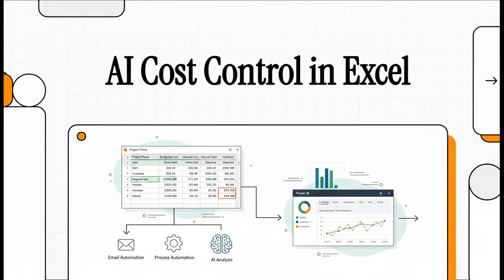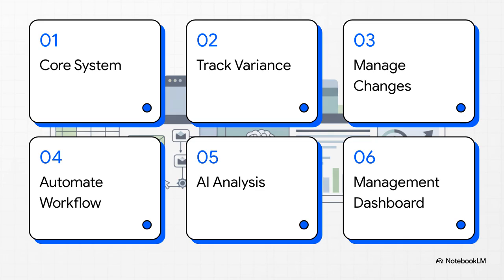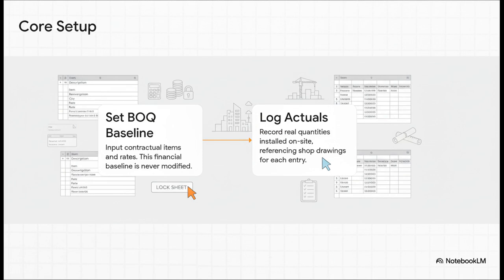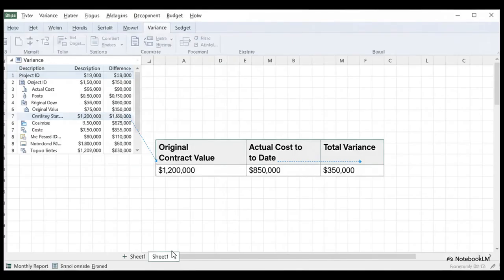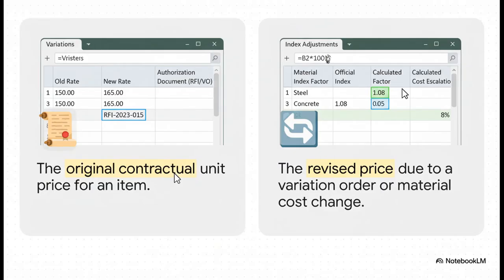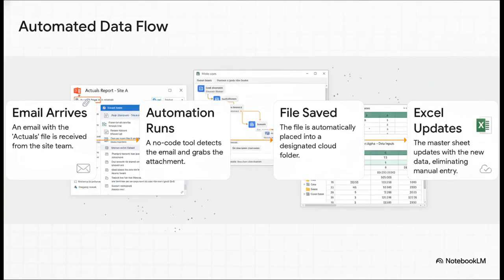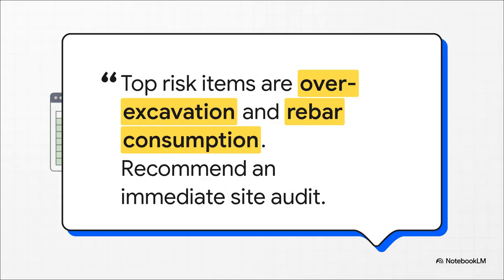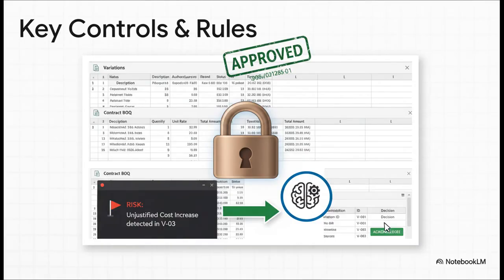Project Cost Control System (PCS) | ClarityScope → BOQ → Tracking → Variance →Claims → AI Automation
Project Cost Control System (PCS) | From Chaos to Clarity
Scope → BOQ → Tracking → Variance → Claims → AI Automation

🧭 STEP FRAMEWORK WITH ABBREVIATION CODES

(Use these codes visually in thumbnails, chapters, and slides)
 1. SCP – Scope Control
 2. BOQ-B – Baseline BOQ
 3. QTY-T – Quantity Tracking
 4. VAR-A – Variance Analysis
 5. CST-F – Cost Forecasting
 6. VO-CLM – Variations & Claims
 7. CTR-REC – Contract Reconciliation
 8. AI-INT – AI Integration & Automation

If you skip any step → cost control already failed.

🟦 STEP 1 — SCP (Scope Control)

Purpose

Turn drawings & specs into contract-defensible scope.

Files to Build
 • 01_Scope_Register.xlsx
 • Drawing_Scope_Matrix.xlsx

 1. List every system from drawings (HVAC, FF, Plumbing, etc.)
 2. Link each item to:
 • Drawing number
 • Specification clause
 • Contract section
 3. Mark:
 • Included
 • Excluded
 • Assumed (⚠️ risk)

Software
 • Excel / Google Sheets
 • Bluebeam / PDF Reader

Formula Logic

No math here — logic is the control:

If it’s not written → it’s not paid.

🟦 STEP 2 — BOQ-B (Baseline BOQ)

Purpose

Create the financial backbone of the project.

Files to Build
 • 02_Baseline_BOQ.xlsx

Structure
 • Item Code
 • Description
 • Unit
 • Contract Qty
 • Contract Value

Software
 • Excel
 • Optional: CostX / PlanSwift

Formula

Contract Value = Quantity × Rate

Blind spot:

BOQ without scope reference = fantasy numbers.

🟦 STEP 3 — QTY-T (Quantity Tracking)

Purpose

Track actual executed quantities, not assumptions.

Files
 • 03_Actual_QTY_Log.xlsx

 • Date
 • Drawing Ref
 • Location
 • Measured Qty
 • Engineer Approval

Software
 • Excel (mobile-friendly)
 • Site photos as evidence

Formula

Cumulative Actual Qty
= SUM(all approved site quantities)

Reality check:

If site quantities aren’t logged daily, claims will destroy you.

🟦 STEP 4 — VAR-A (Variance Analysis)

Purpose

Detect losses before they become claims.

Files
 • 04_Variance_Analysis.xlsx

Formula

Variance = Actual Qty − Contract Qty
Variance Value = Variance × Rate

Software
 • Excel
 • Power BI (visual alerts)

Hard truth:

Variance discovered late = profit already gone.

🟦 STEP 5 — CST-F (Cost Forecasting)

Purpose

Predict final cost — not report history.

Files
 • 05_Cost_Forecast.xlsx

Formula

EAC (Estimate at Completion)
= Actual Cost + (Remaining Qty × Rate)

Software
 • Excel
 • Power BI

Blind spot:

Projects don’t fail suddenly — forecasts were ignored.

🟦 STEP 6 — VO-CLM (Variations & Claims)

Purpose

Convert scope change into money, not arguments.

Files
 • 06_VO_Log.xlsx
 • 06_Claim_Dossier.docx

Contents
 • Instruction reference
 • Drawing change
 • Measured qty
 • Rate buildup
 • Time impact

Software
 • Excel
 • Word / PDF

Truth:

No VO log = free work.

🟦 STEP 7 — CTR-REC (Contract Reconciliation)

Purpose

Reconcile original contract vs reality.

Files
 • 07_Contract_Reconciliation.xlsx

Formula

Final Contract Value
= Original CV
 • Approved VOs
− Omissions

Software
 • Excel
 • Power BI

Senior-level insight:

Reconciliation is what finance trusts — not site stories.

🟦 STEP 8 — AI-INT (AI Integration)

Purpose

Remove human delay & blind spots.

AI Setup (Simple but lethal)

Inputs
 • PDFs (Drawings)
 • Excel Logs
 • Site Photos

Tools
 • ChatGPT (analysis & summaries)
 • Power BI (alerts)
 • Google Forms (site input)
 • WhatsApp / Email automation (n8n / Make)

AI Tasks
 • Auto-detect scope gaps
 • Flag abnormal quantity growth
 • Generate VO drafts
 • Weekly risk summaries

AI Rule:

AI doesn’t replace engineers — it exposes lazy ones.

You’ll learn how to:
 • Control MEP projects with data
 • Prevent delays, claims, and rework
 • Build systems that management actually trusts

🎬 VIDEO PLAYLIST (NUMBERED + SHORT TITLES)

Video 01

Why Technical Offices Fail (Real Project Reasons)

Video 02

From Excel Chaos to Project Control

Video 03

How Engineers Lose Control Without Systems

Video 04

MEP Drawings: Where Mistakes Really Start

Video 05

AI for Engineers: What to Automate (and What Not To)

Video 06

KPI Dashboards That Management Trusts